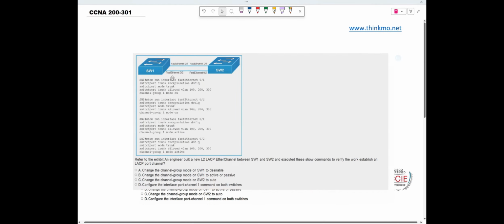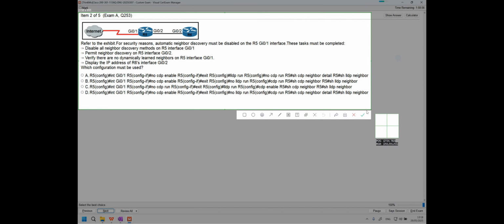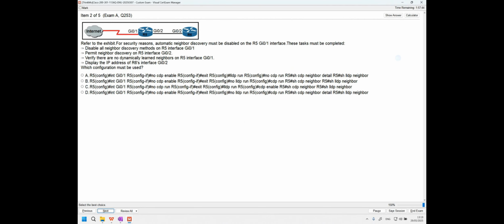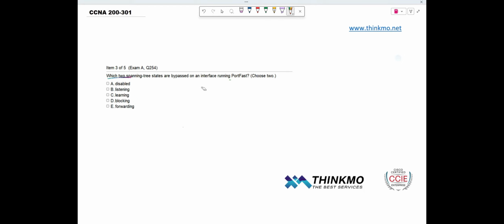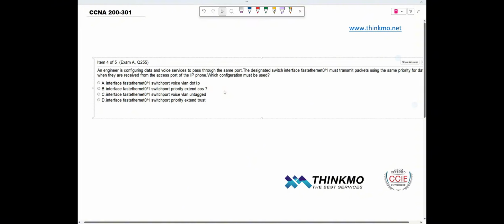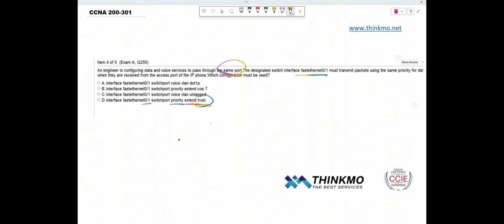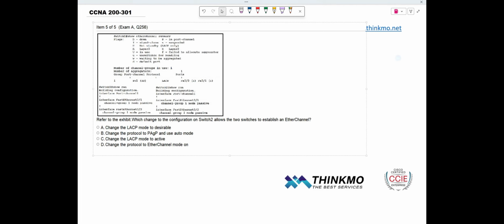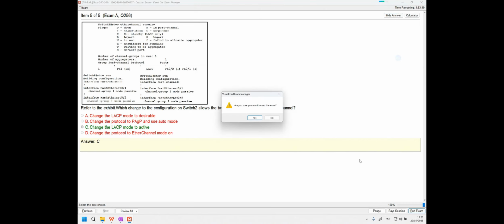Episode 28 | Free Dumps of CCNA | Explanation of CCNA Exam Questions | CCNA 200-301 Complete